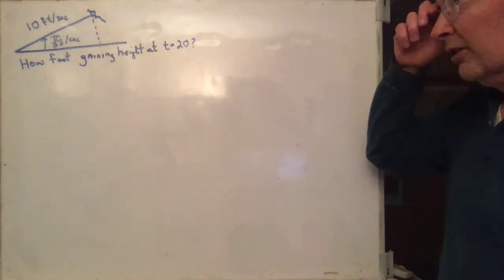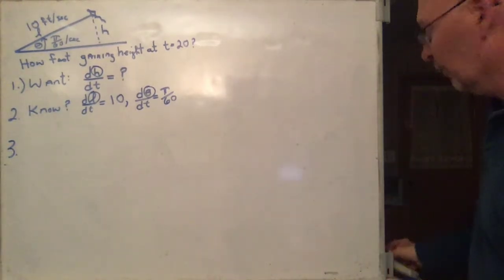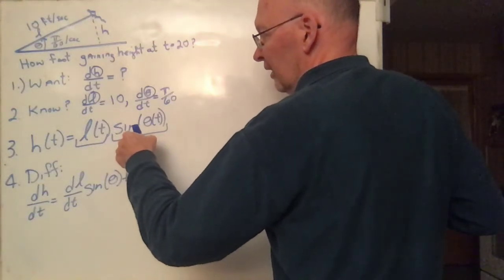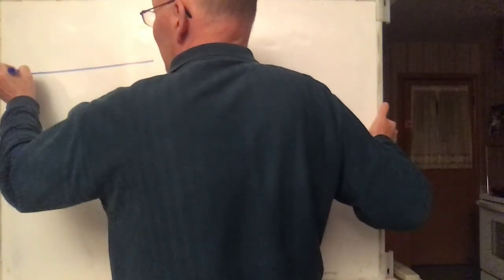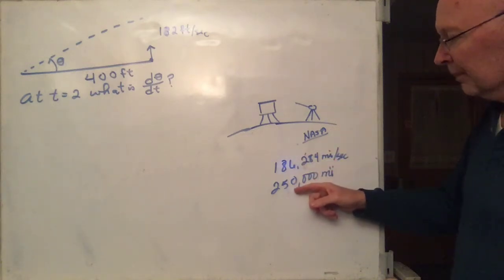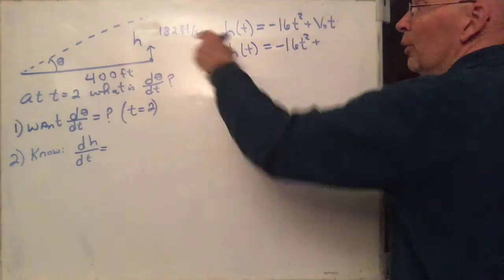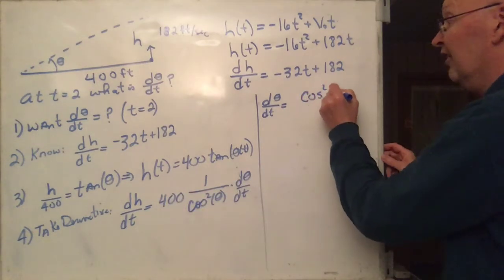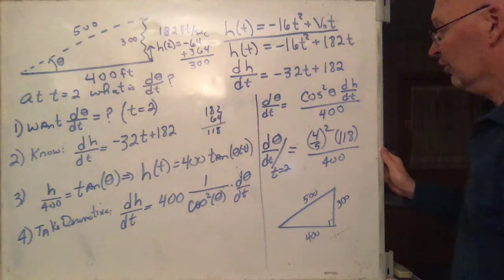Essentials of Calculus 28 Related Rates 2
More related rates problems: Kite and arrow